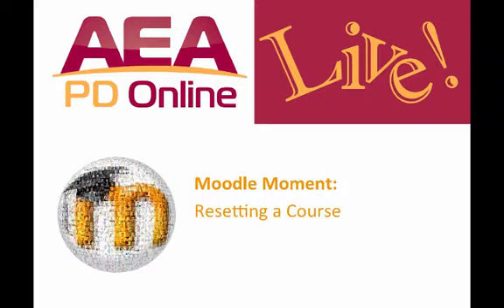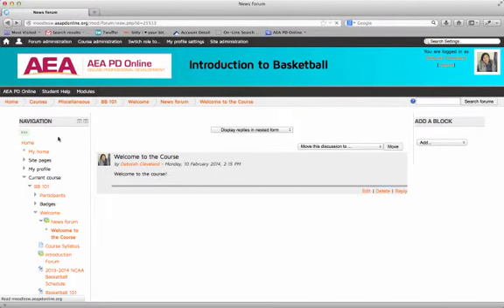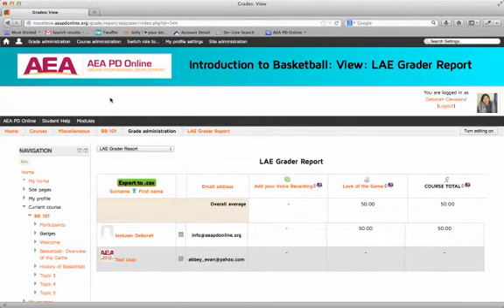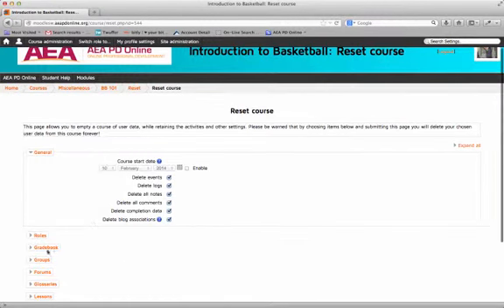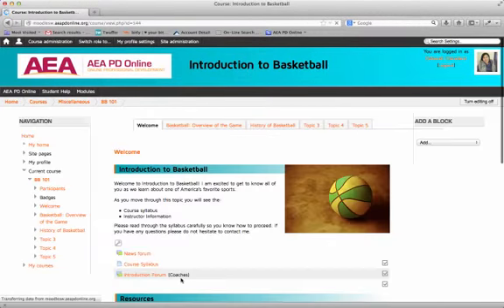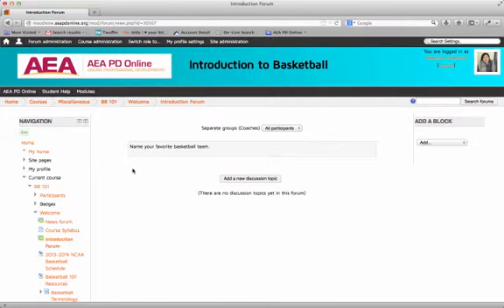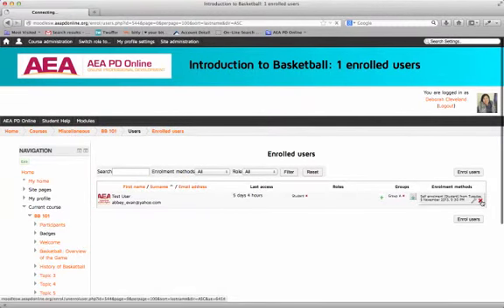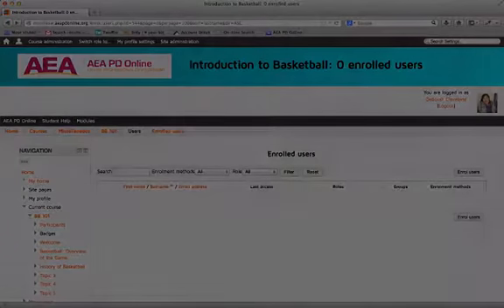Resetting a Course